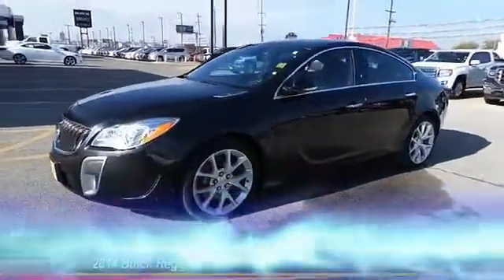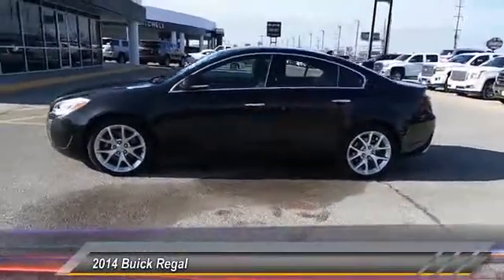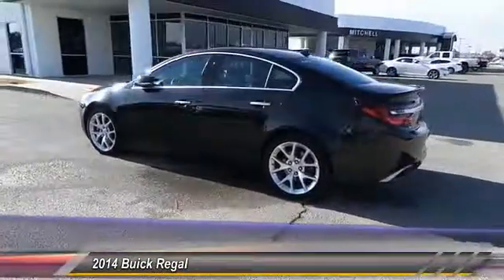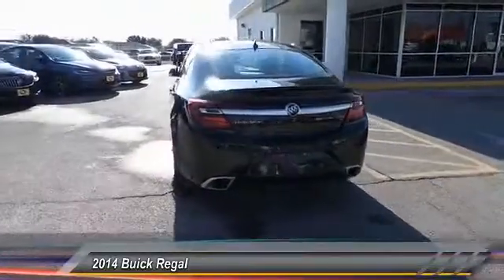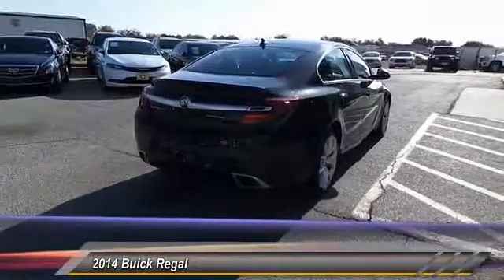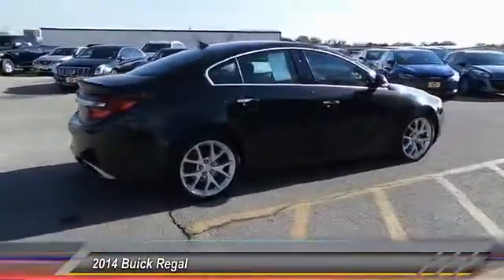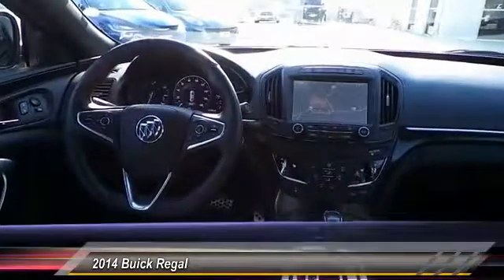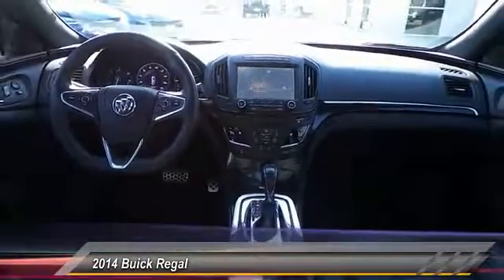2014 Buick Regal San Angelo TX U7313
2014 Buick Regal 4dr Sdn GS FWD

NOTITLE